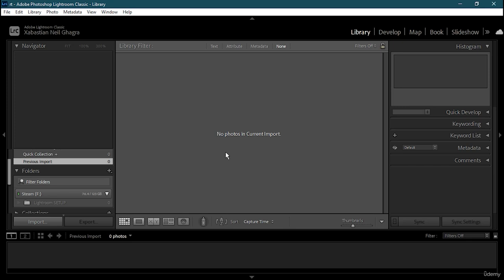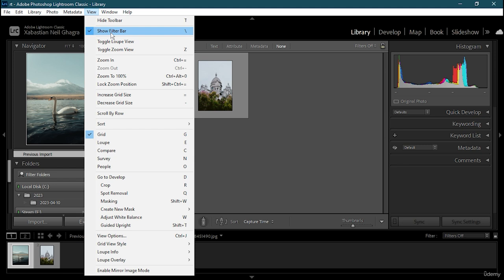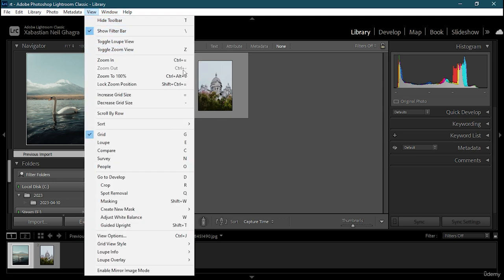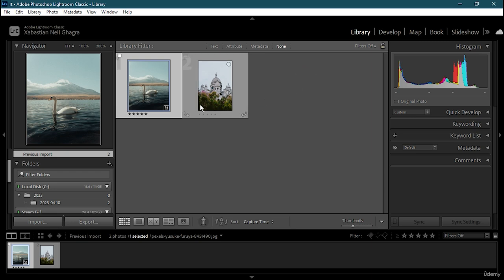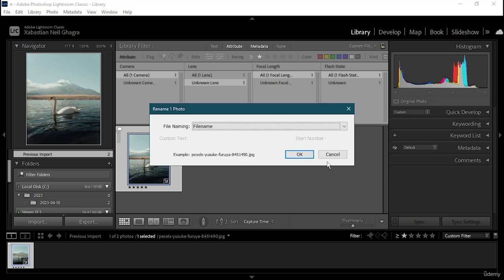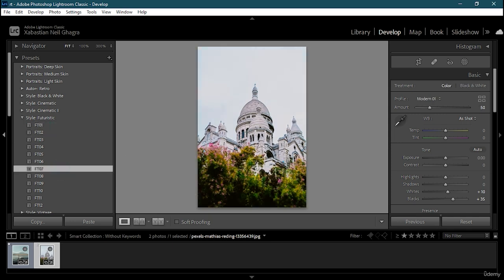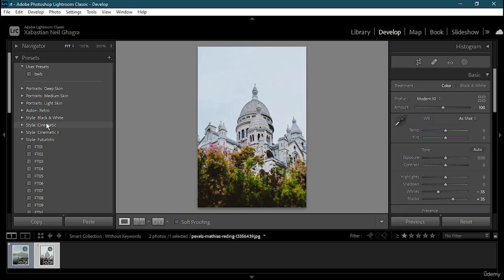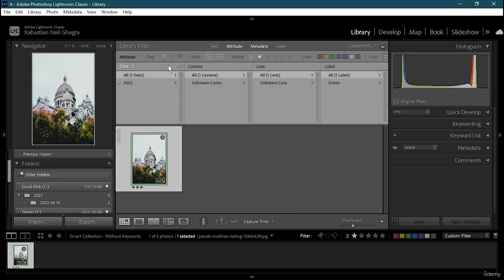Complete Graphics Design Course for Beginner to Advanced Part03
Welcome to Part 02 of our Complete Graphic Design Course for beginners to advanced learners! 🎨✨

In this video, you’ll learn:
✅ Introduction to Graphic Design
✅ Basic Design Principles & Elements
✅ Understanding Color Theory
✅ Essential Tools & Software (Photoshop, Illustrator, Canva, etc.)
✅ How to Create Simple Designs

This course is perfect for students, freelancers, and anyone who wants to start a career in graphic design!